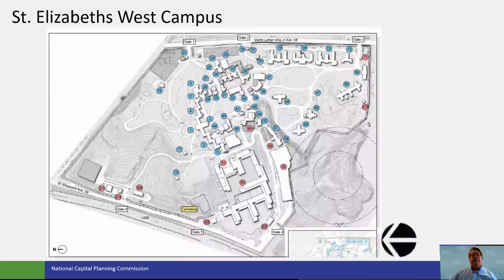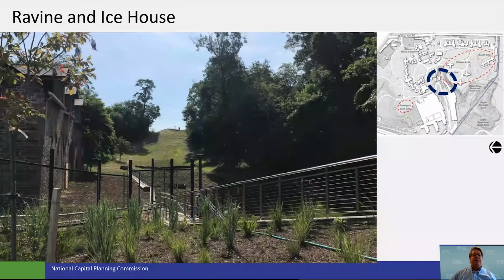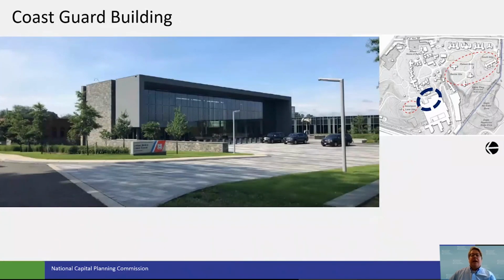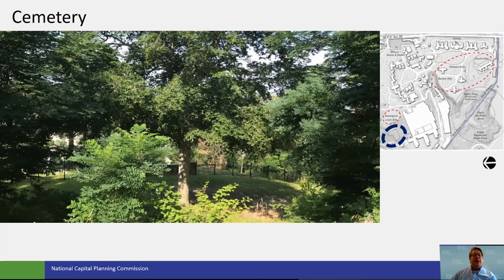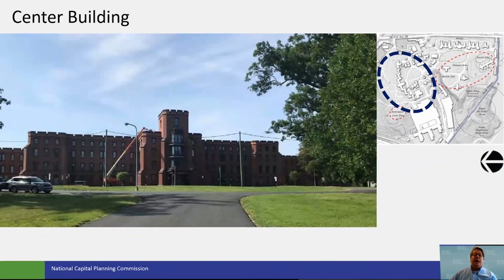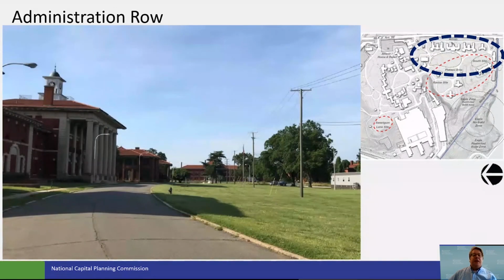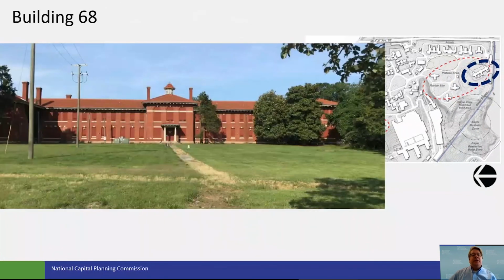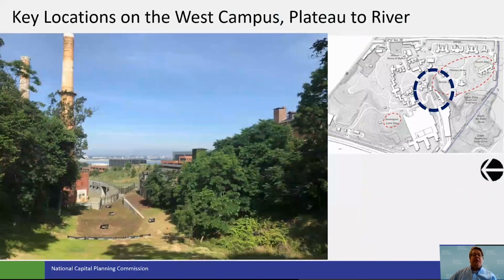Virtual tour of St. Elizabeths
A virtual tour of Saint Elizabeths campus, Master Plan Amendment 2, MP211